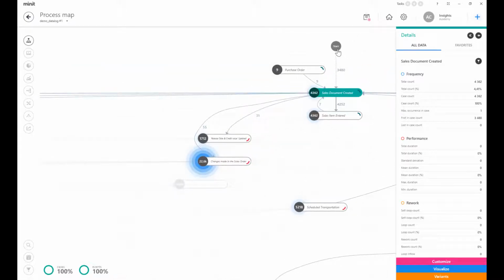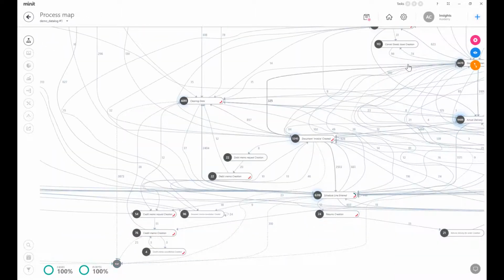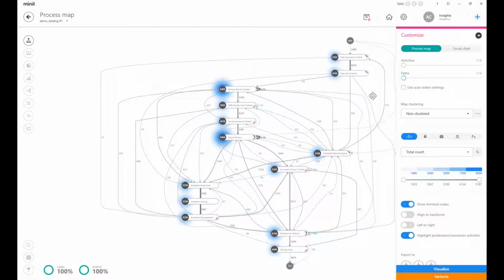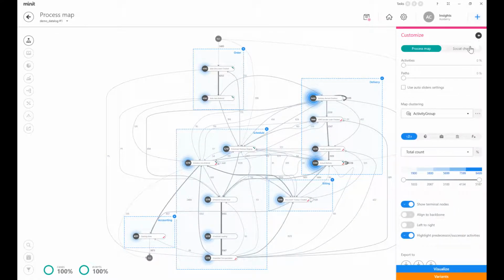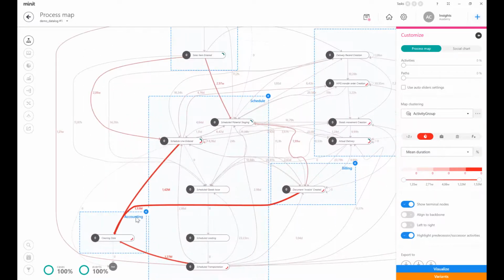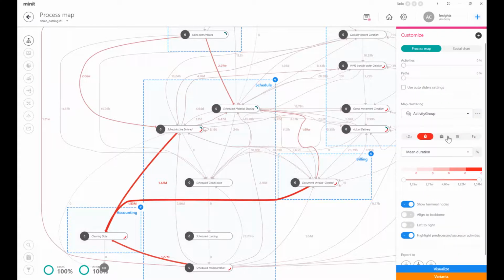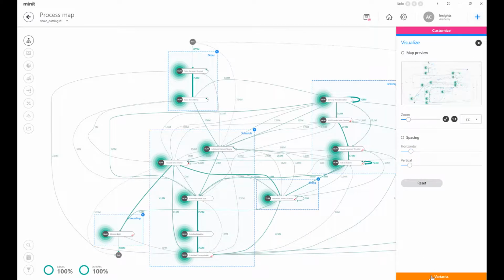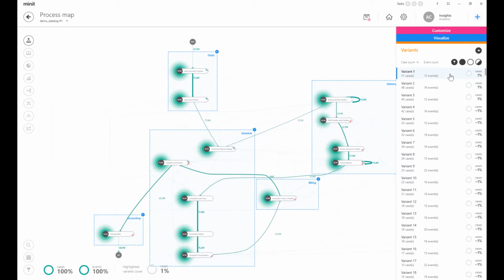Minit Demo - #2 Customize, Visualize, Variants